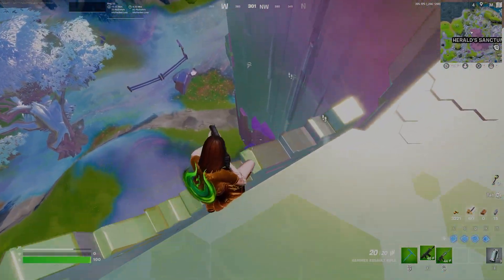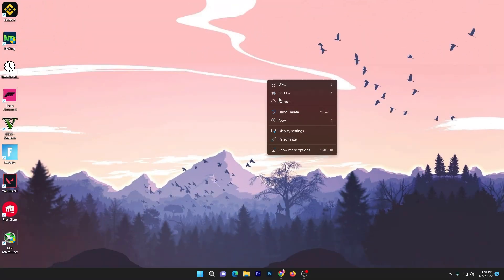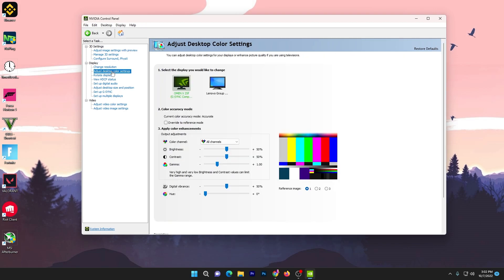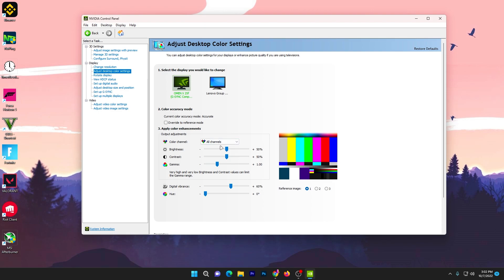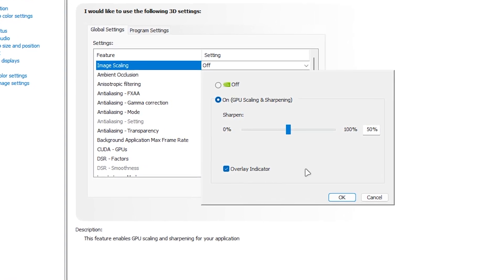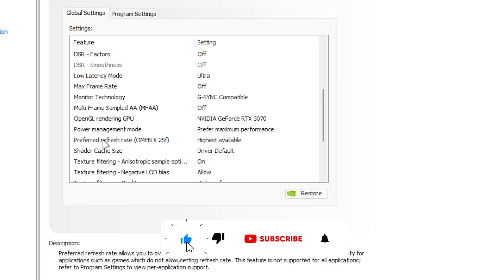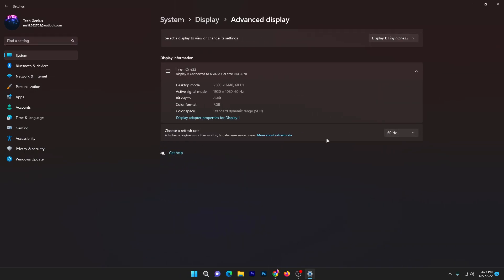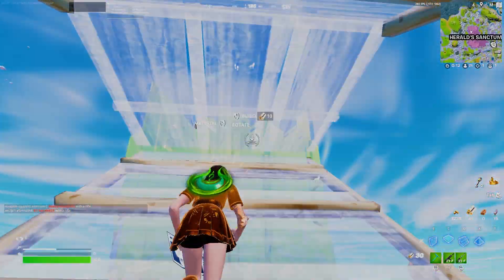These Change Gives Better Colors + More FPS In Fortnite Chapter 3 - Best Competitive Settings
Today in this video, you will show the two best changes that will give you better colors and extra smooth gameplay in Fortnite chapter 3 with any low-end or modern PC and make your gaming experience much better than before.

These videos take me a long time to create and I try very hard to make the best quality content for you all, so if you could just drop a LIKE 👍🏼 on the video or maybe even consider SUBSCRIBING 😊 that would mean the world to me!